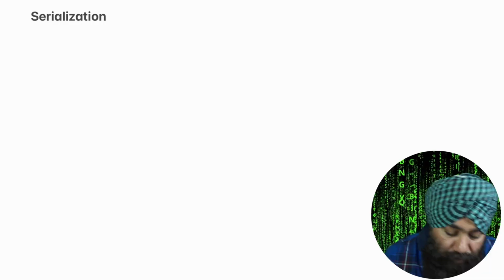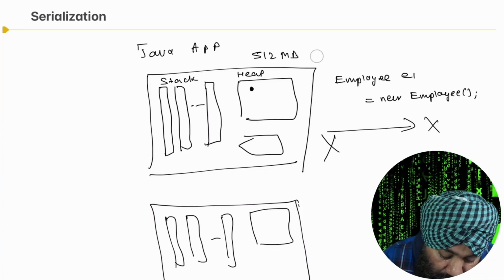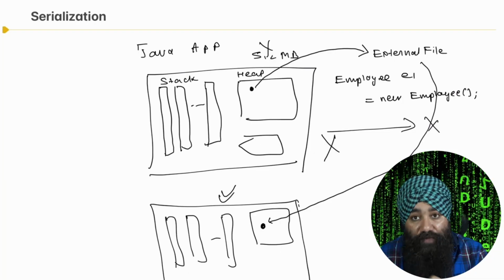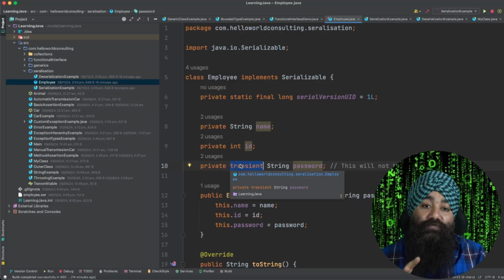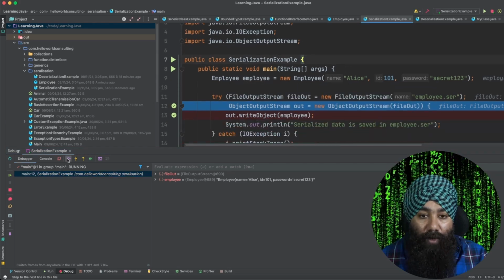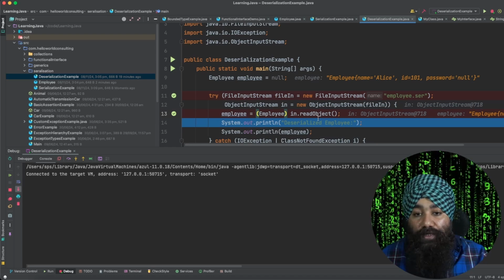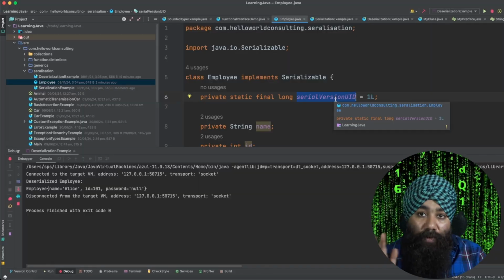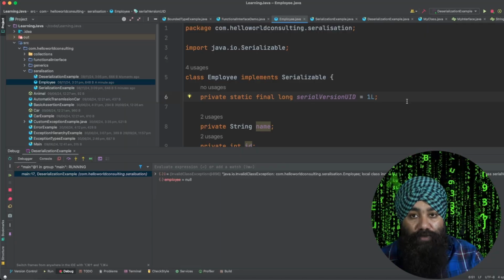4.10 - Serializable in Java Explained – Serialization, Deserialization & Best Practices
Understand Serializable in Java in depth with practical examples and clear concepts. Learn how serialization converts Java objects into byte streams for storage or network transfer, and how deserialization reconstructs them back into objects. This guide covers the Serializable interface, serialVersionUID, transient and static fields, object streams (ObjectOutputStream and ObjectInputStream), and how Java handles versioning and compatibility. Also explore real-world use cases like caching, session replication, and microservices communication, along with best practices and common pitfalls every Java developer should know.